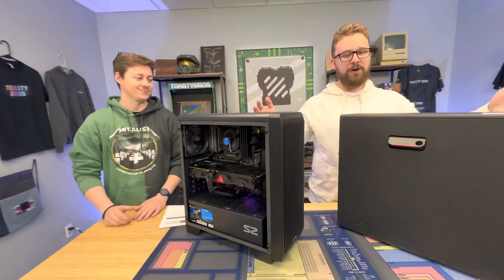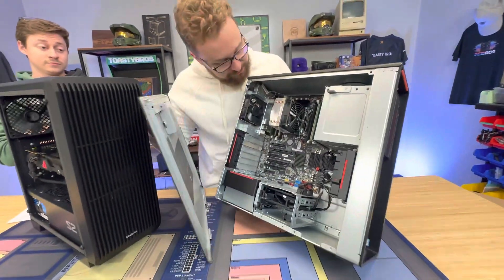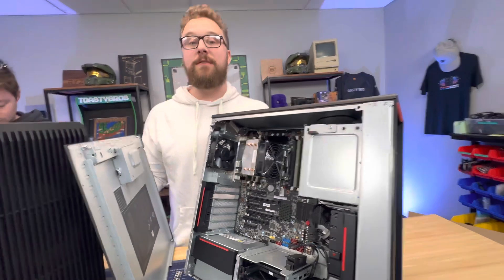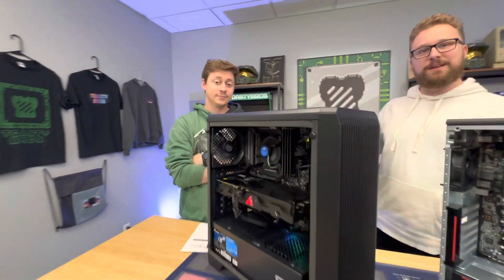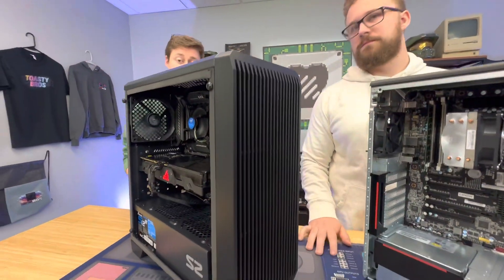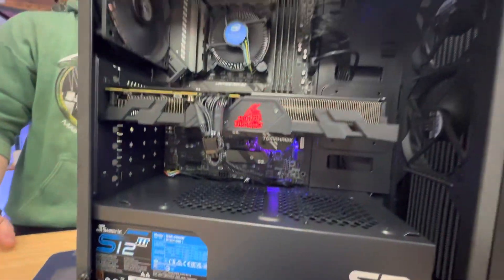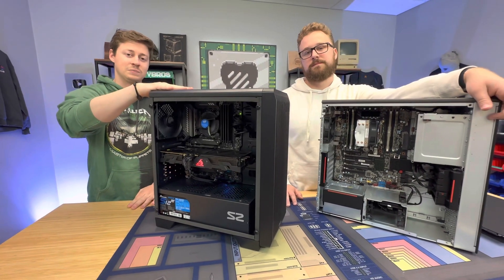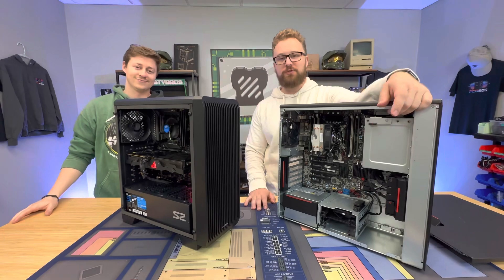2x EPIC Gaming PC Builds!